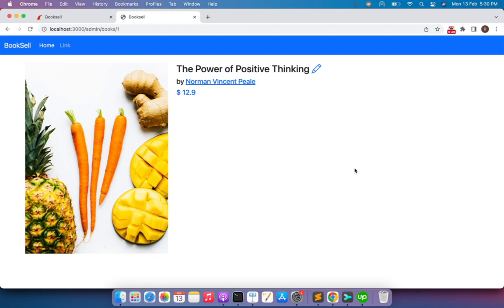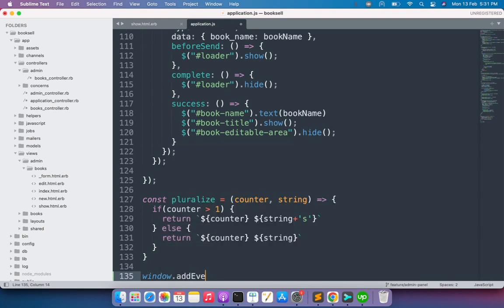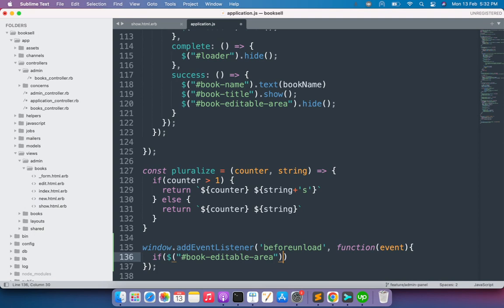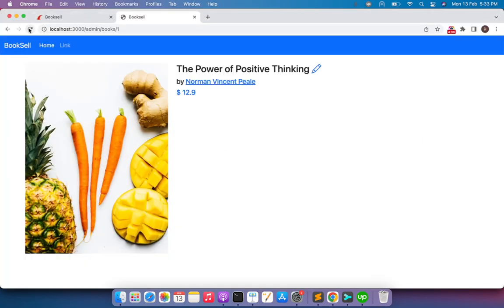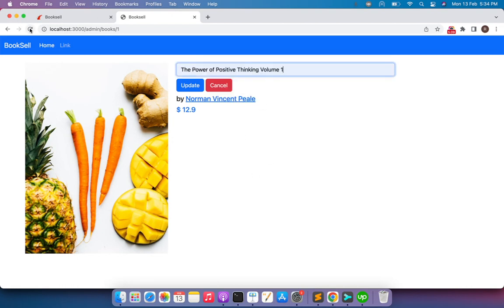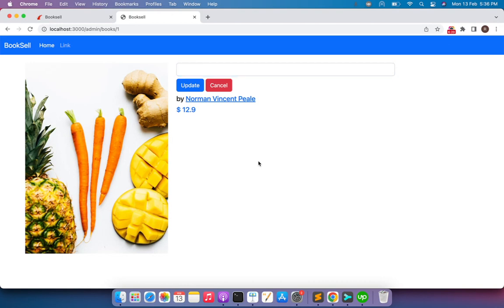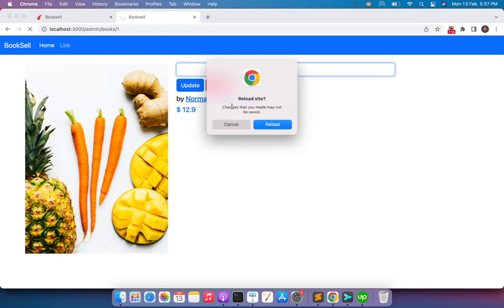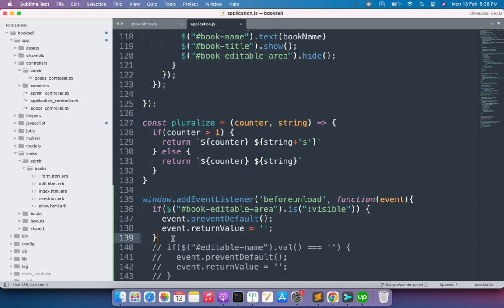Display warning message to users for unsaved changes on page reload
Hello Friends

In this lecture we will learn how to check visibility of an element on the DOM using jquery and we will also display a warning message to users when they refresh the brwoser without saving the changes. Both are very simple but must know elements. Please watch the complete lecture for a better understanding.

Thanks